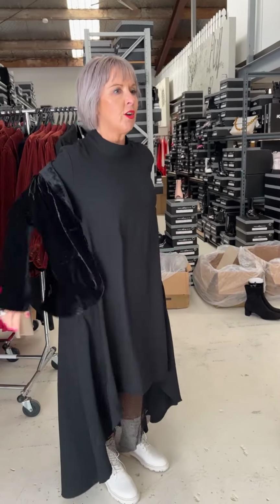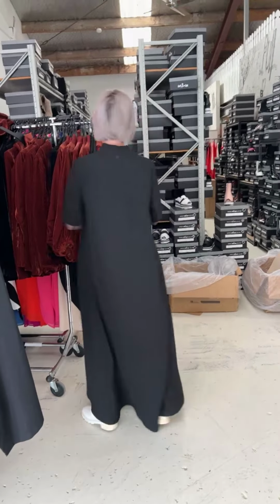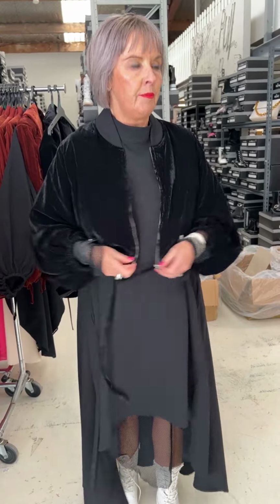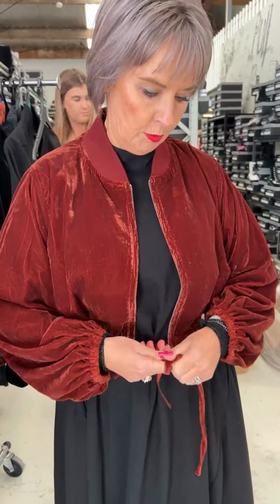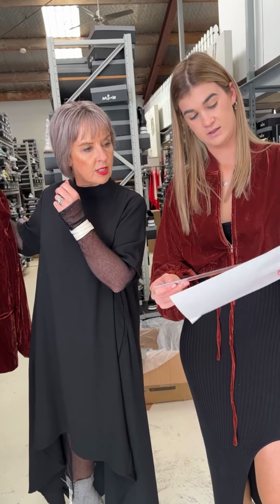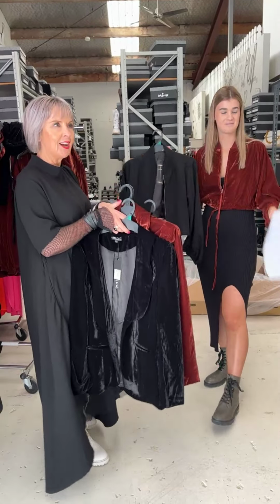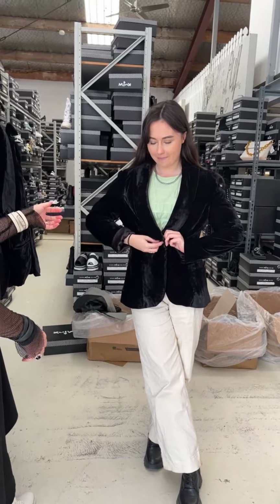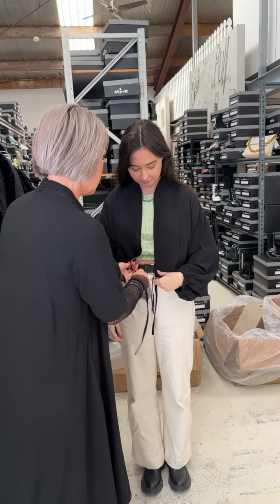Velveteen Blazer and Romantic Bomber TRY ON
Velveteen Blazer + Romantic Bomber LIVE TRY ON

Today we unbox and try on some BRAND NEW C.REED 😍

Featuring the Velveteen Blazer and Romantic Bomber.